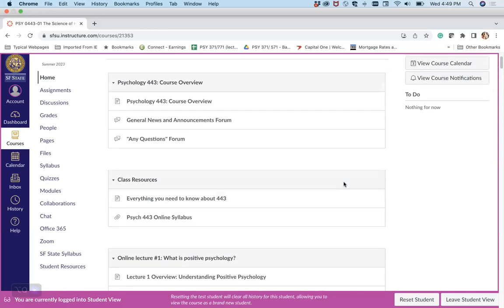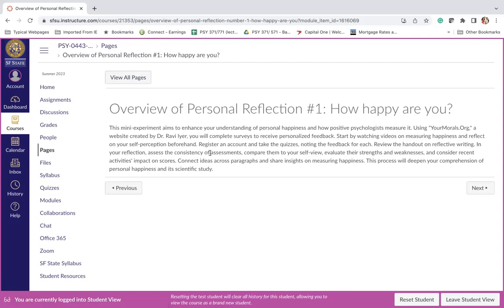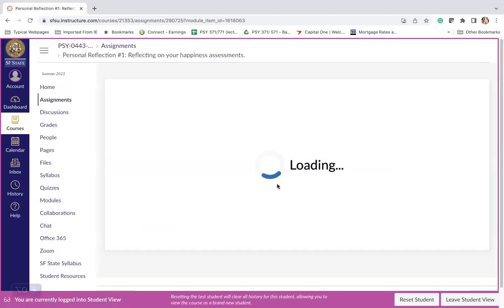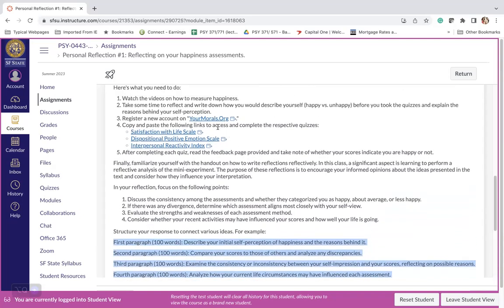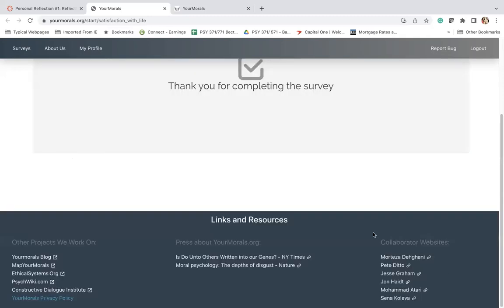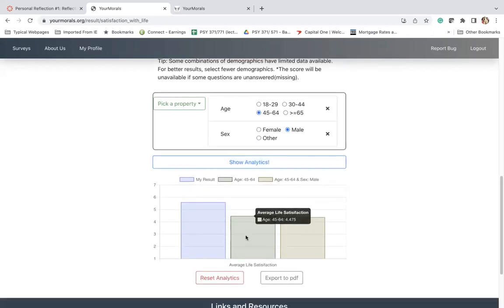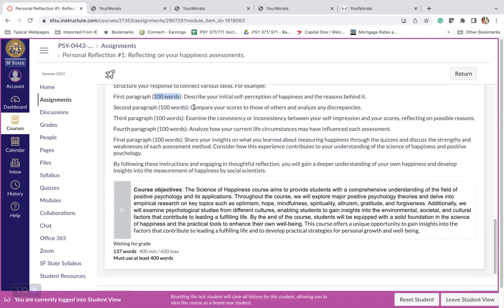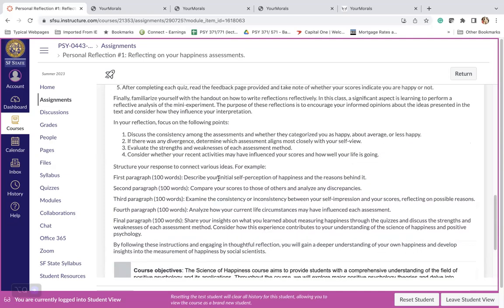Instructions for PSY 443 Personal Reflection #1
In this video, we delve into the exciting world of happiness assessment as part of a positive psychology class. Throughout the video, we guide you through the steps involved in completing the assessment. From registering with the YourMorals.org website to taking the quizzes and receiving valuable feedback, you'll gain a deeper understanding of your happiness levels.

Once you've completed the quizzes, it's time for self-reflection. Follow the reflection prompts on the instruction page and submit your reflection on our Canvas website. Watch the video now and discover the path to a happier you.